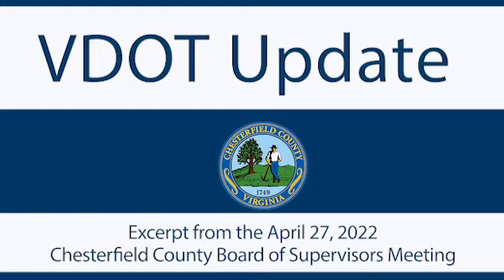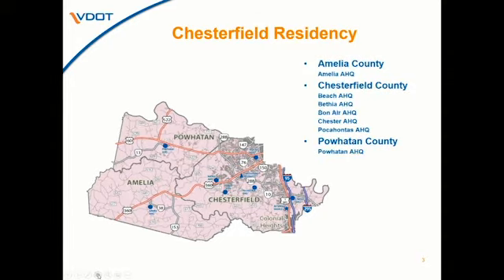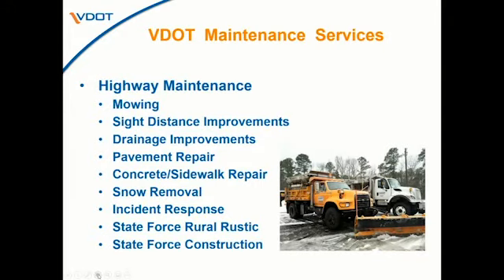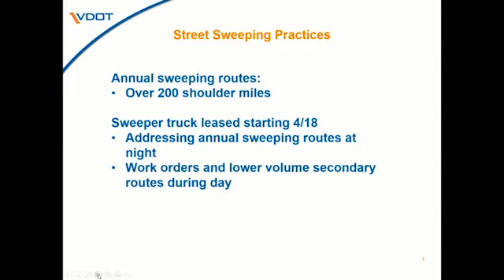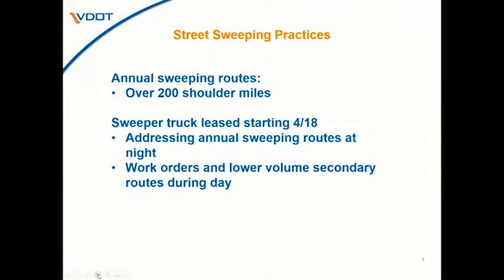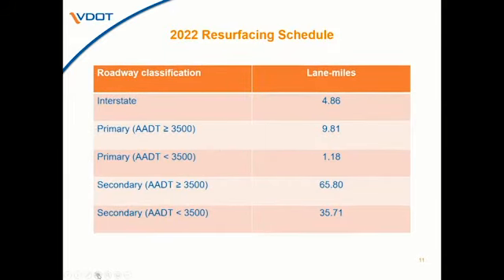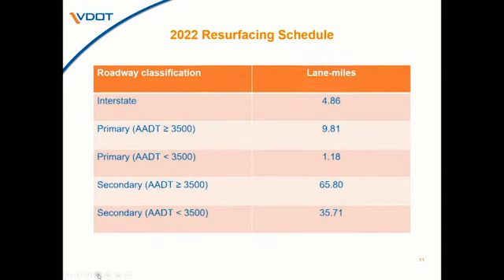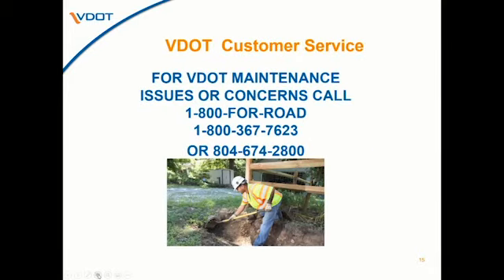VDOT Update - BOS Meeting - April 27, 2022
At Wednesday's Board of Supervisor meeting, Virginia Department of Transportation Resident Engineer Rebecca Worley provided the Chesterfield BOS with a VDOT update, including upcoming VDOT maintenance activities.